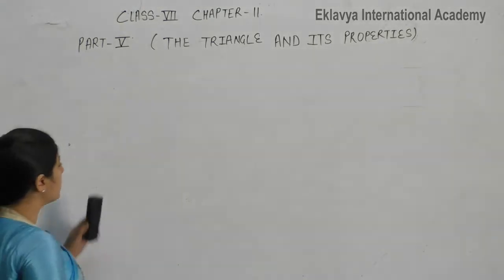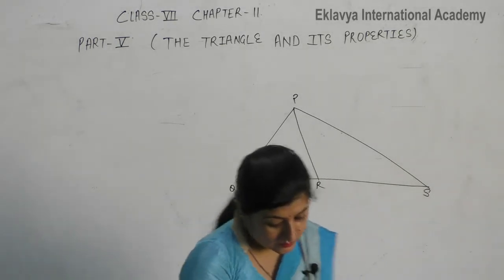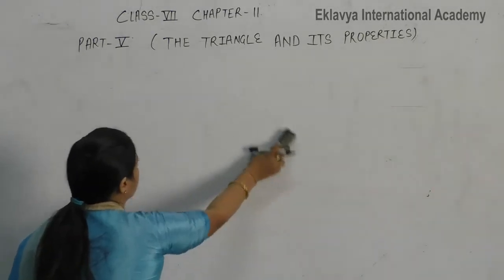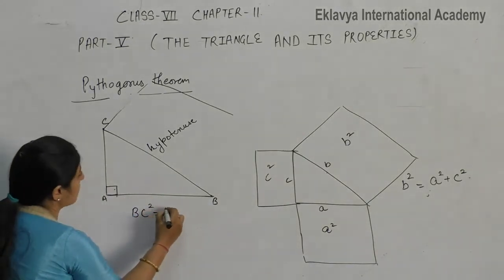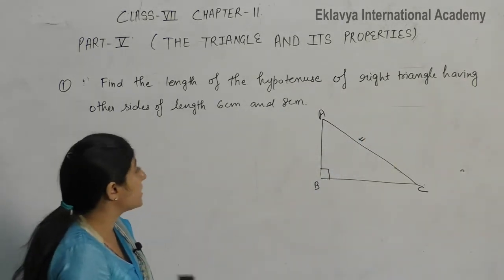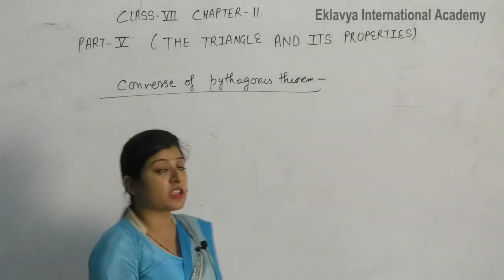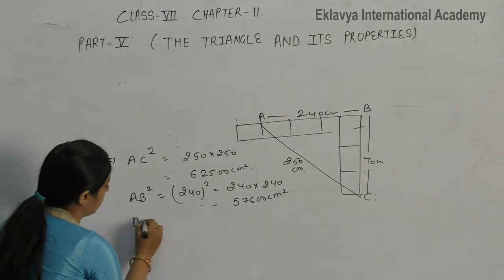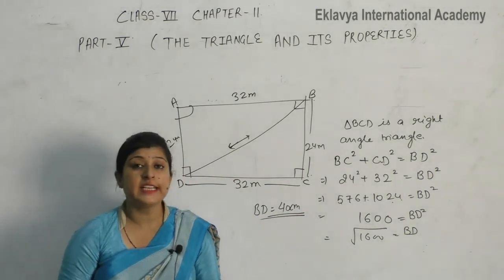VII Mahts Ch 11 The triangle and Its properties Part 5